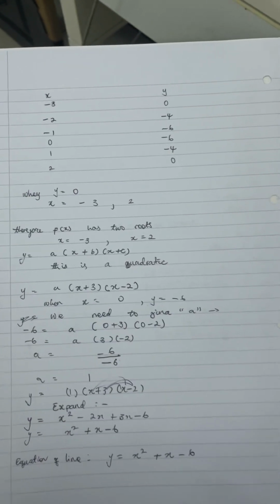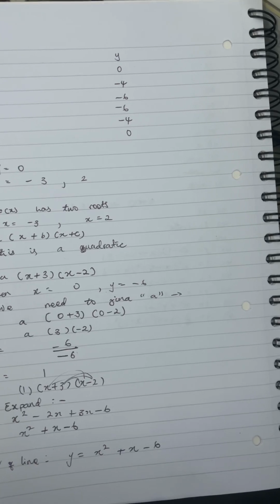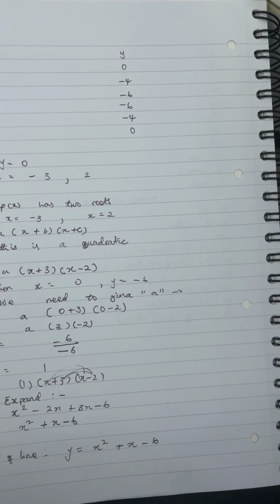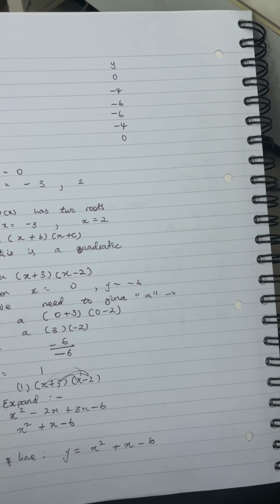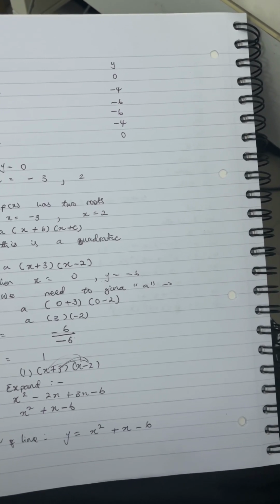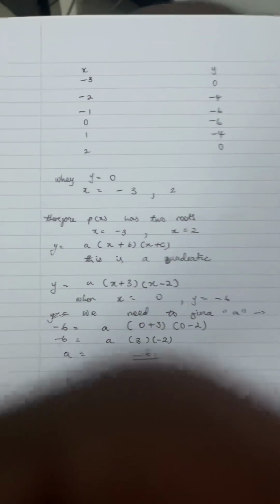31 October 2025